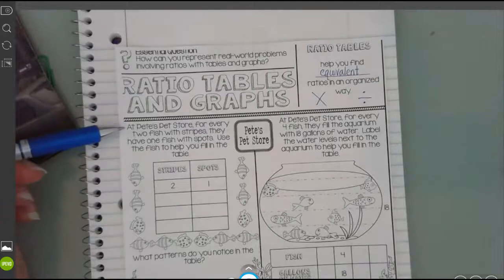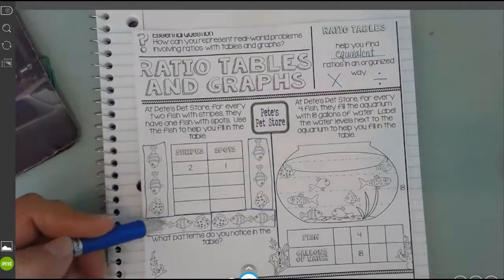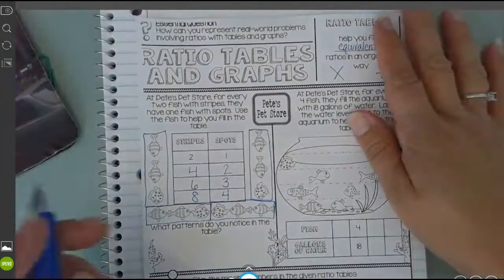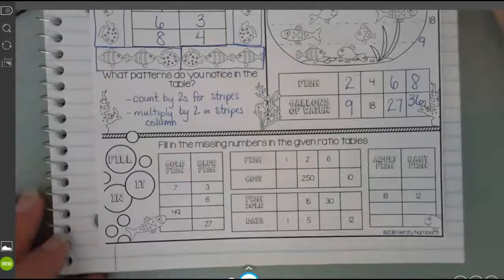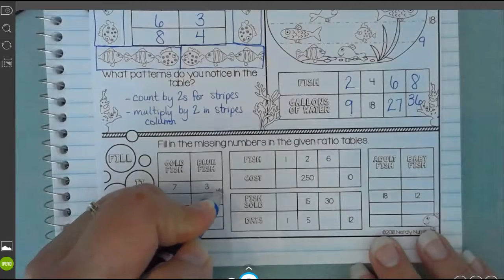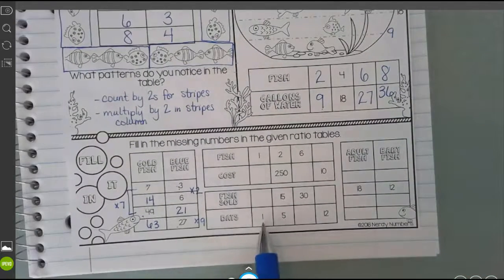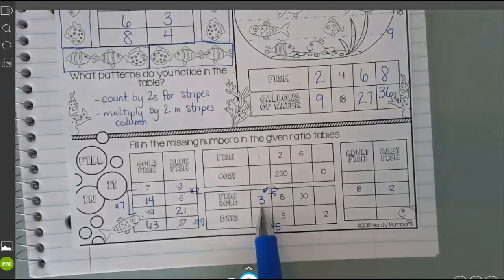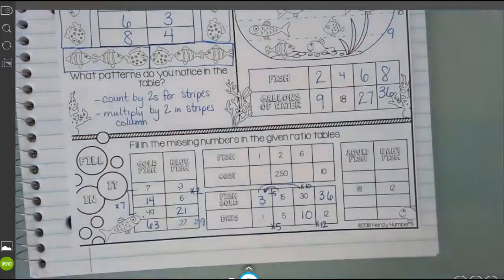Ratio and Tables and Graphs for Notebook page